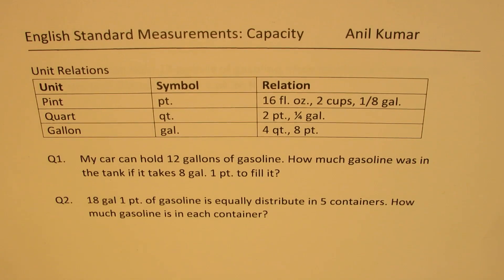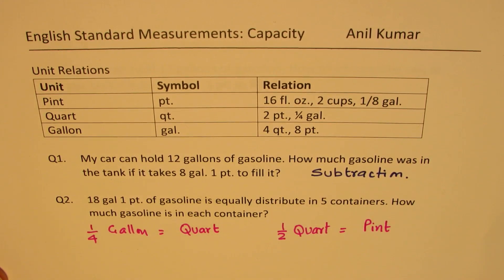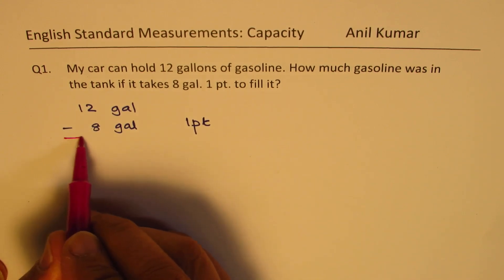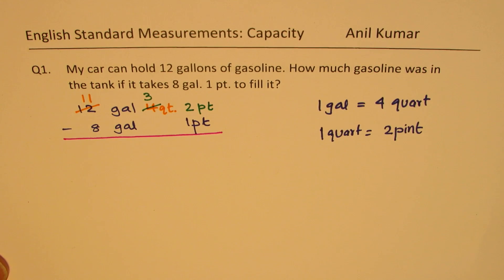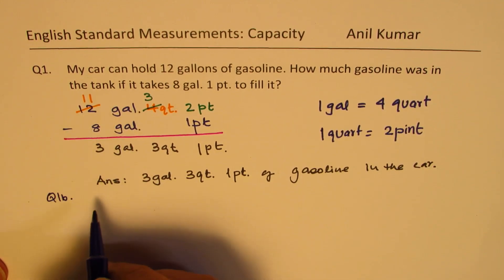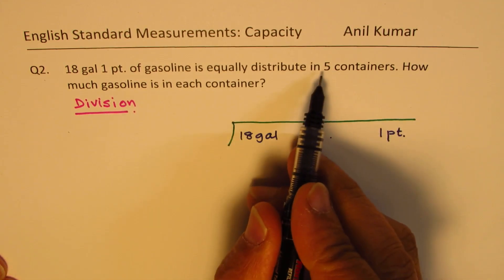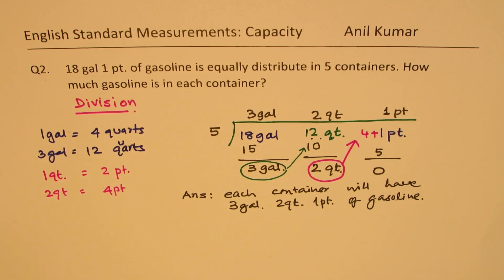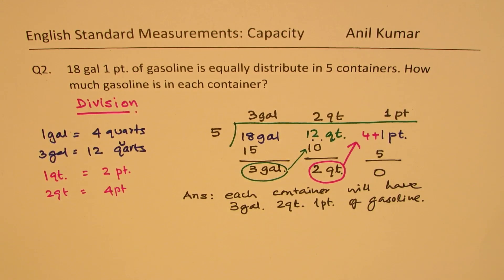How to Divide and Subtract Gallons Quarts and Pints Unit Conversion